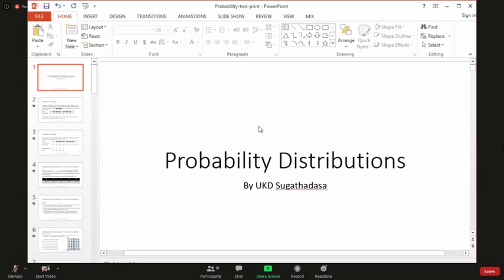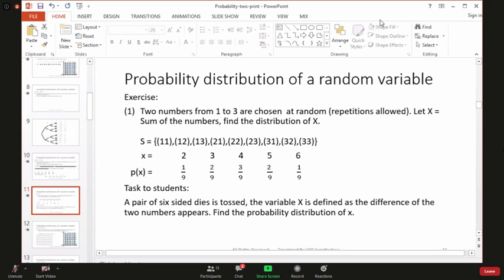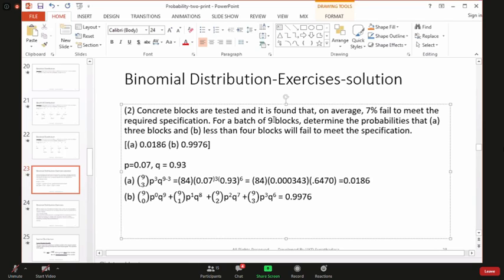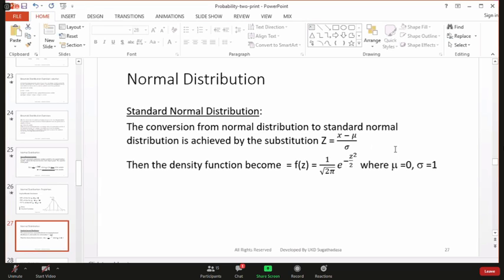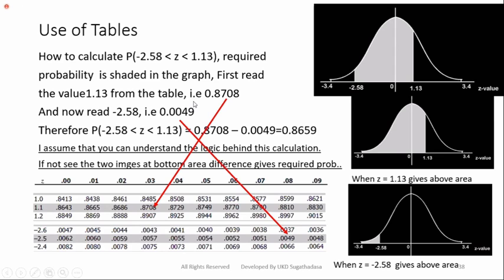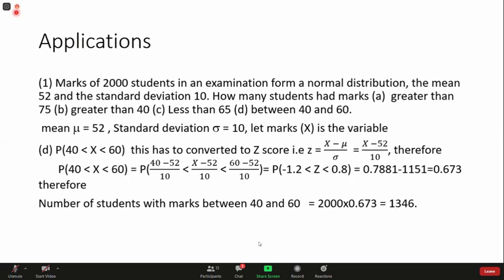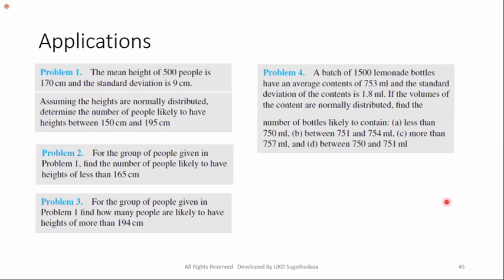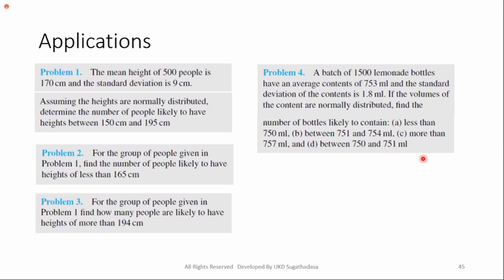Mathematics for ICT - 6